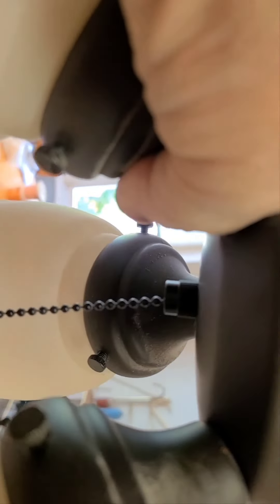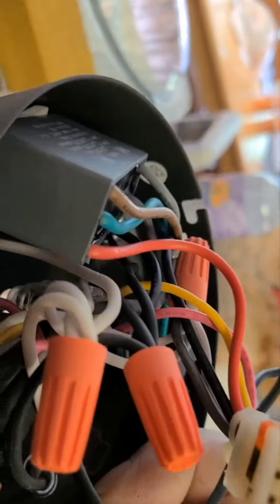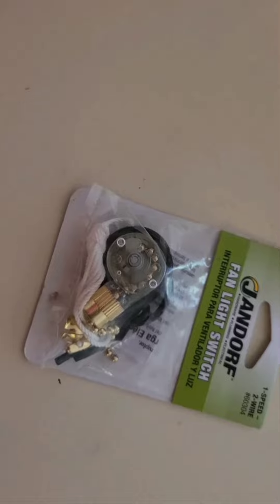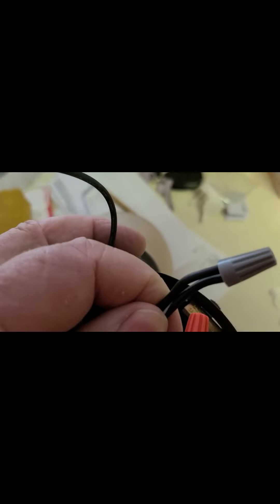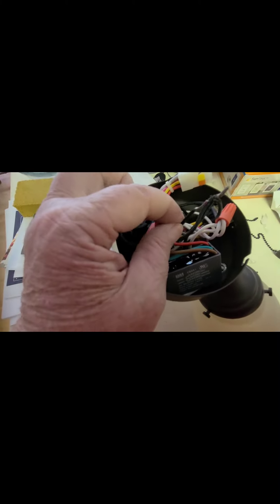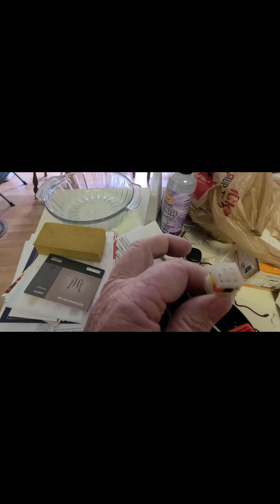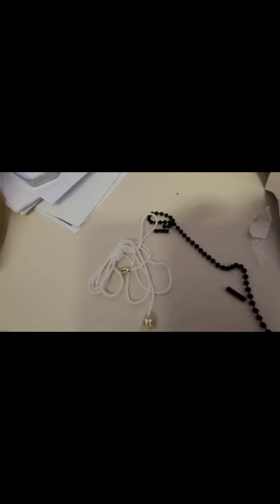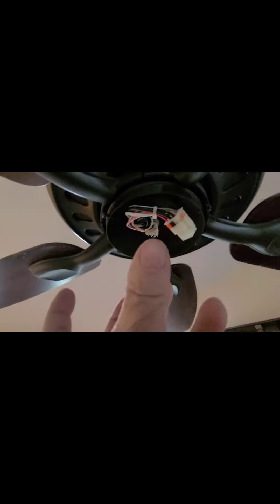ceiling fan light switch replacement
It's really easy to replace a faulty light switch on a ceiling fan.

Turn off the power at the breaker box.

Remove one screw from light that isn't in a slot. Loosen the other 2 screws in slots. Turn the light and lower it.

Disconnect the the quick clip.

Put light assembly on counter or table.

Remove lowest section of pull chain.

Unscrew the round, threaded nut (ferrule) from the bottom of the switch. Push switch loose from housing.

Compare new switch with old one.

Pop new switch into housing. Replace the nut holding the switch to the housing.

Remove one of wire nuts connecting one of the black wires. Attach that wire to the any black wire from the new switch.

Remove the other wire nut from the remaining black wire of the old switch. Set aside the old switch. Attach that loose wire with the remaining black wire from the new switch.

Attach the chain extension.

Move the assembly to the fan, sliding the wire connectors together until you hear or feel it click.

Put the light assembly back onto the fan using the two screws you only loosened, turn a bit to hold it in place. Tighten one screw. Put in the screw you had to remove. Snug all the screws.